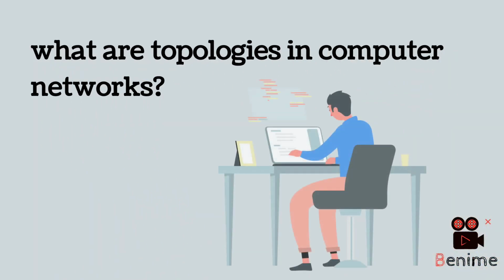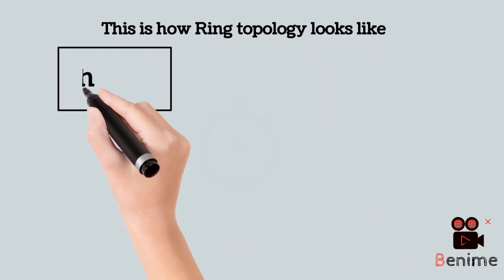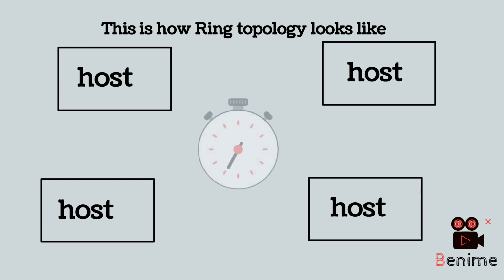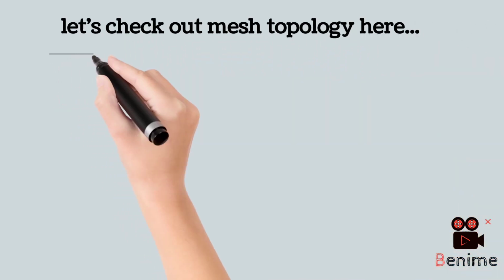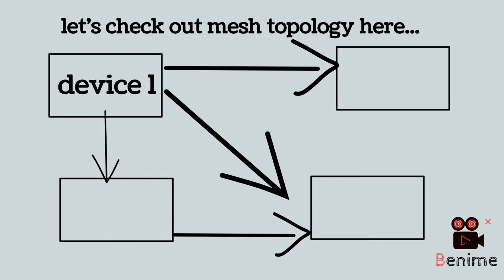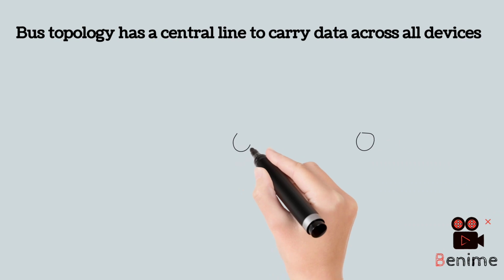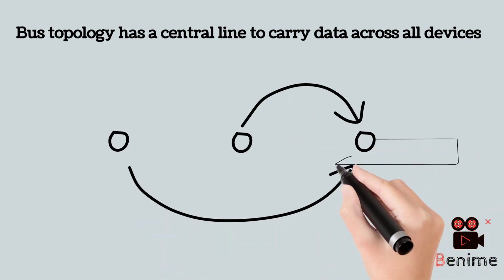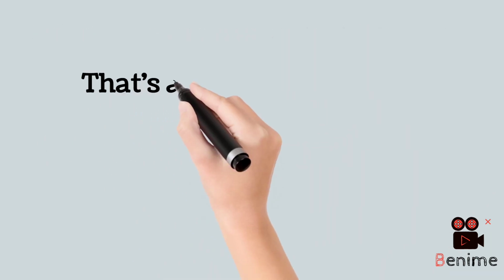Network topology and its types | Bus , Ring , Star , Mesh | Computer networks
1.What is a network topology?
2.LAN has mostly used which topologies?
3.Star Topology is basically based on a central device called as?
4.Which topology has Multipoint connection?